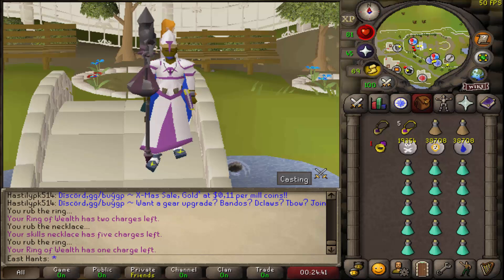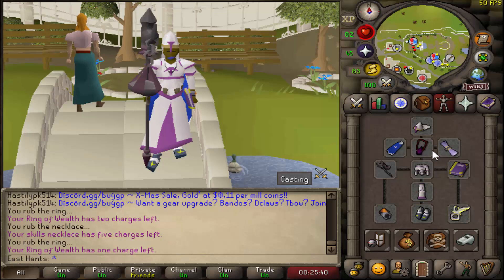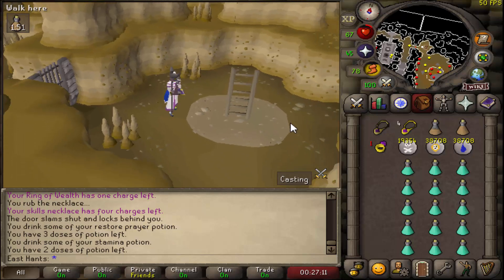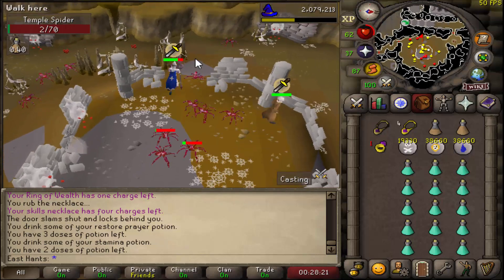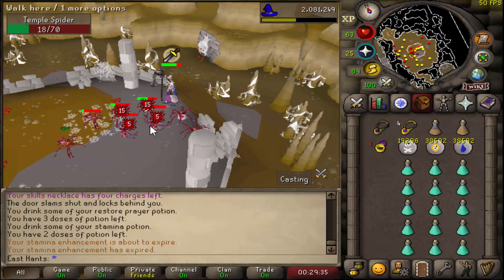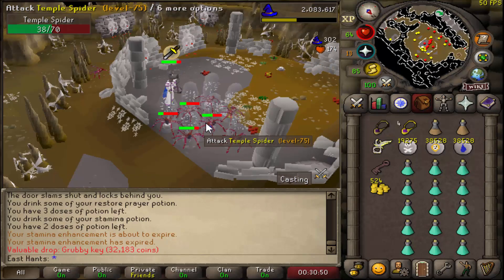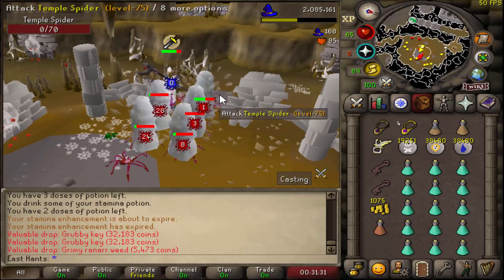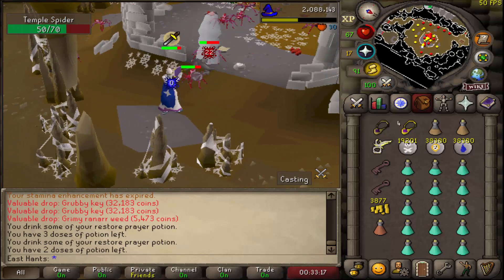OSRS | Ice Bursting Guide | Temple Spiders | 200KXP/HR | 500KGP/HR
Temple Spiders, Level 75 can be found on Zeah, They are in a Multi combat zone under the Forthos Ruin's, a dungeon just North of the Woodcutting Guild.

How To Get There:There are a few ways you can get to Temple Spiders.

The Fastest Method: Using the teleport scroll "Watson Teleport" will bring you just West of the dungeon.

 Woodcutting Guild: Using a "Skills Necklace" then teleporting to the Woodcutting Guild will bring you just South.

 POH: Having your Player Owned House on Zeah (Also useful to have here if wanting to train at Sandcrabs) But farthest distanced method